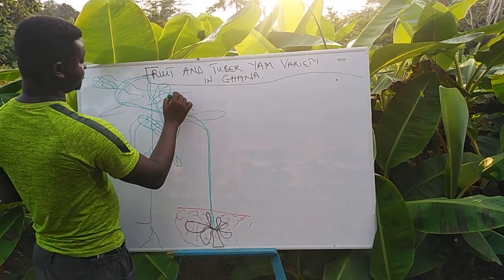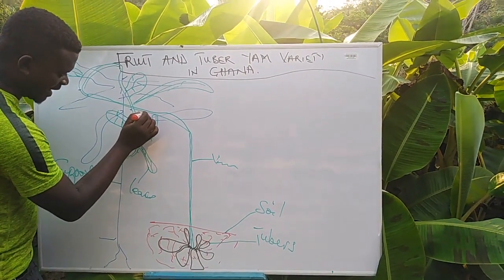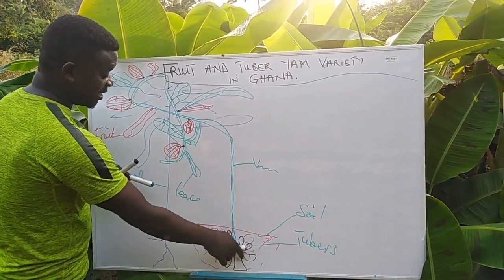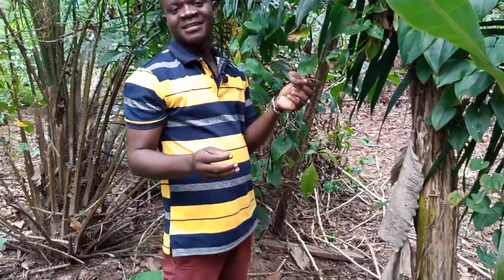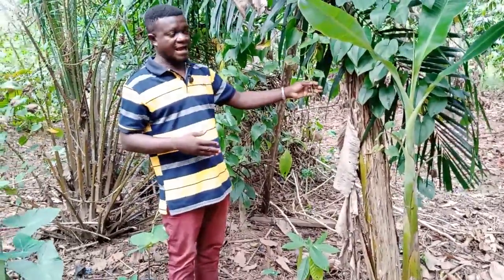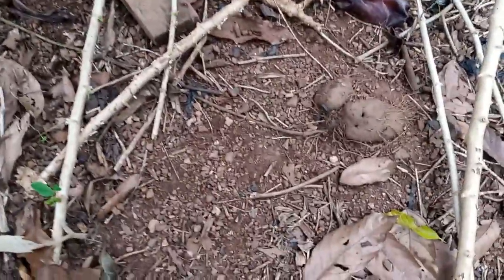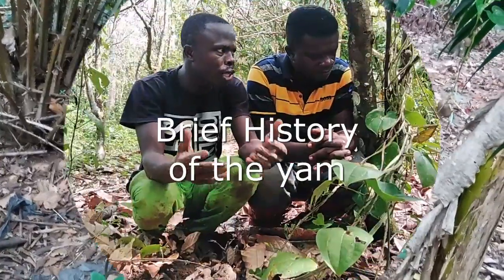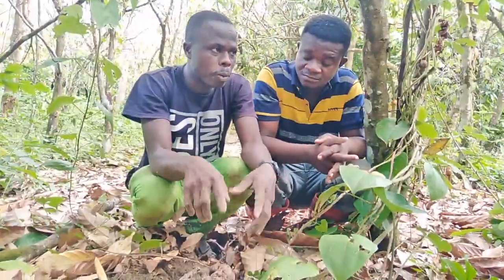Fruit And Tuber Yam Varieties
This video shows fruit and tuber variety of yam in Ghana. As part of our research on preservation of yam genetic resources; we cam across a special local yam variety and decided to show them to our viewers.